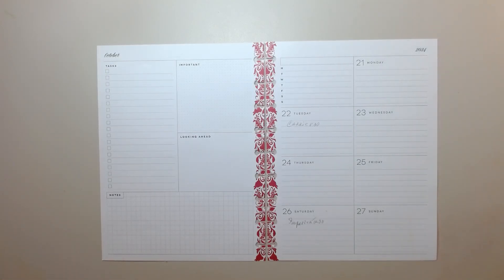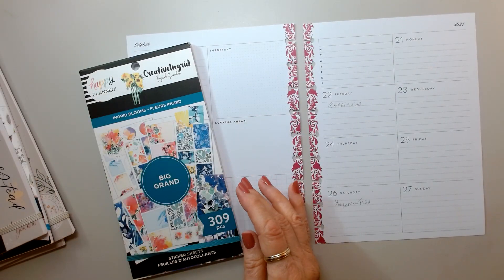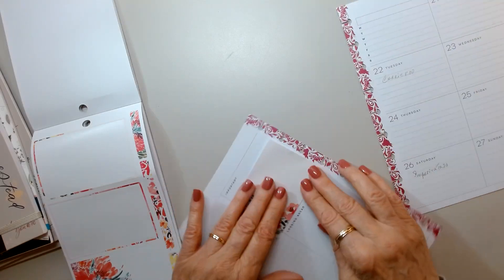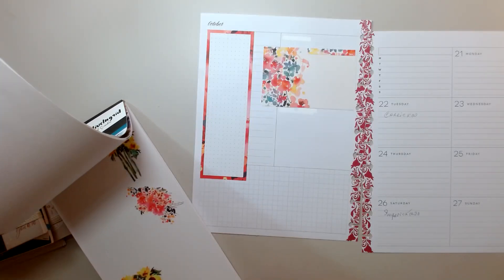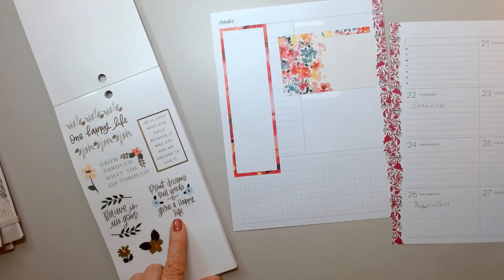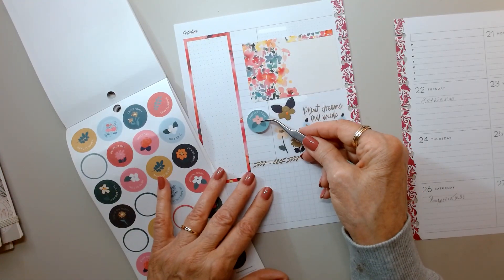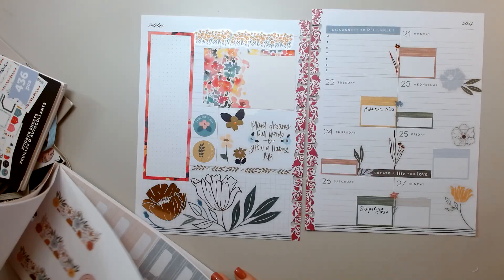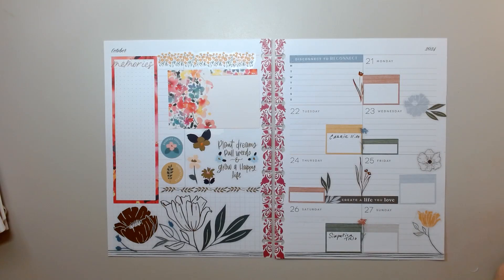Oct 21-27 - Happy Planner Dashboard - Homesteader And Ingrid Blooms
I am planning in my Dashboard HP the week of Oct 21-27.  I am using HP Homesteader and Ingrid Blooms sticker books.  Thank you for being here today with me.  Carol xo